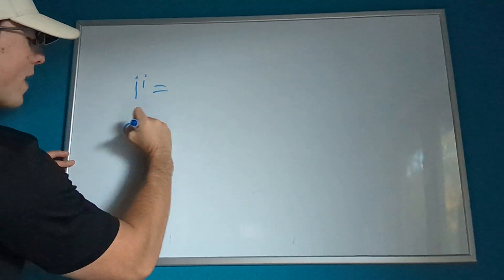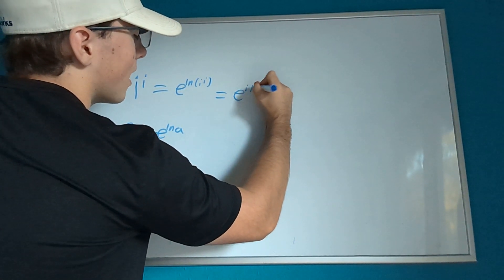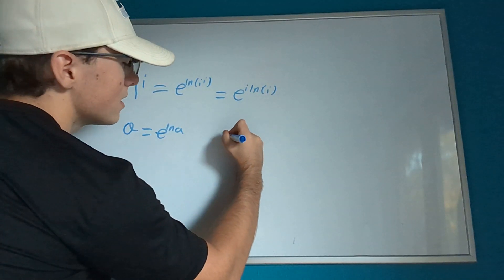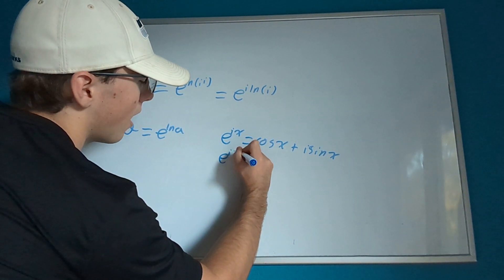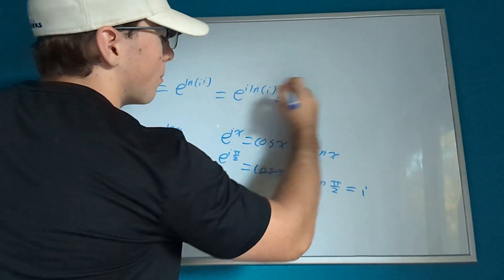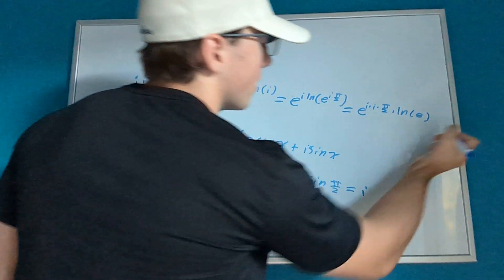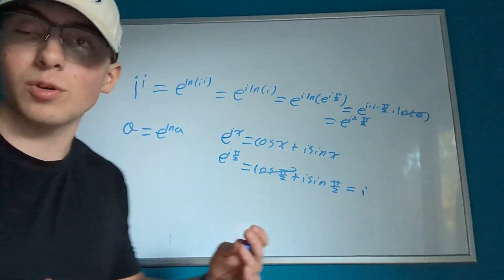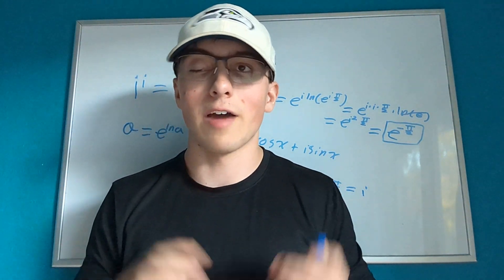i^i Is A Real Number???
Here I show that i (the imaginary unit) to the power of i (also the imaginary unit) is a real number and equals e^(-pi/2).